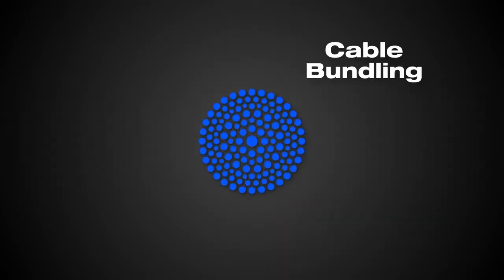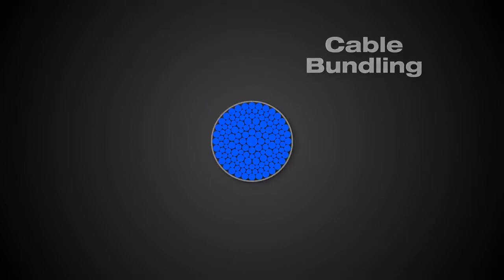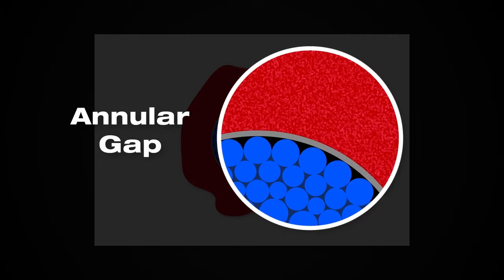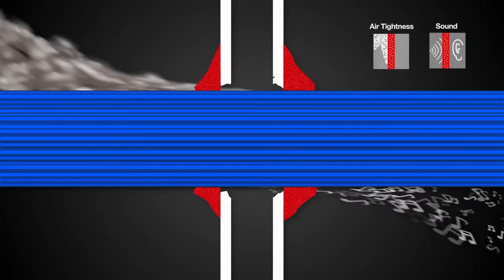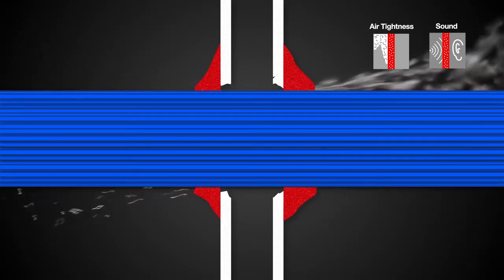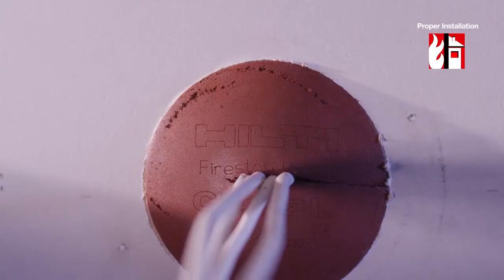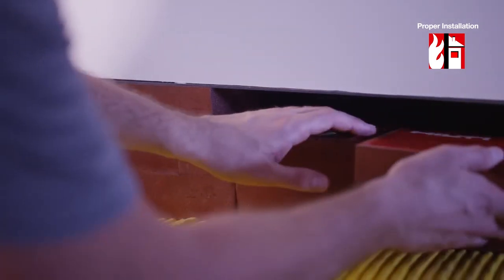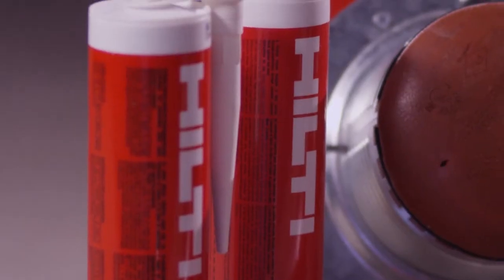Secondary Attributes of Firestop - Cable Penetrations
For more information on Hilti Firestop systems, please go to our